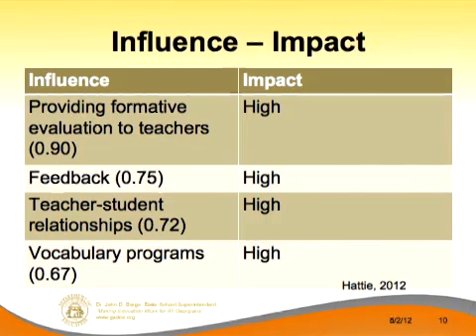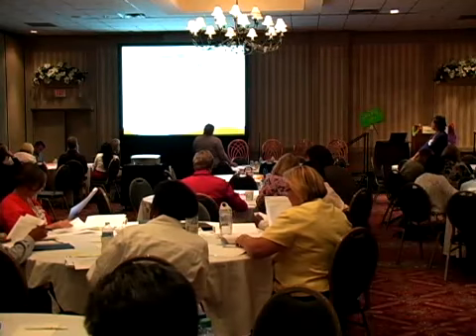Academic Engagement Pt4